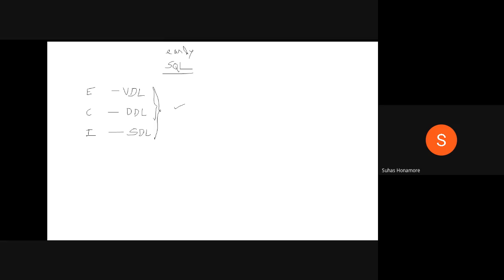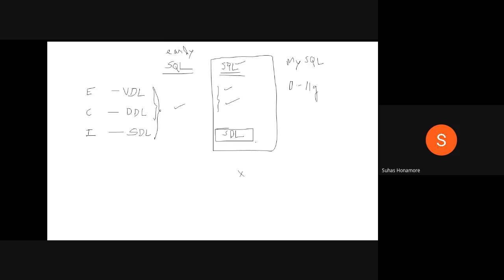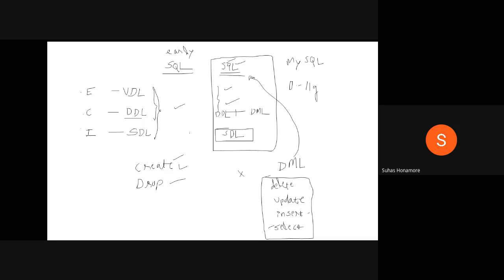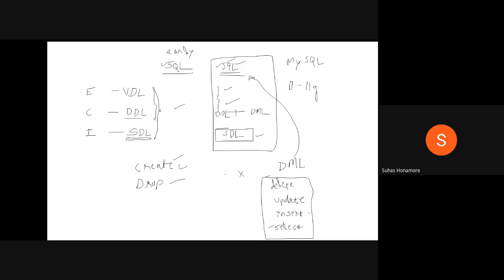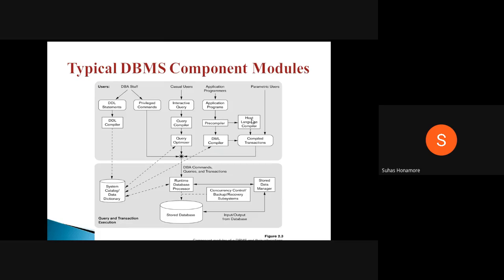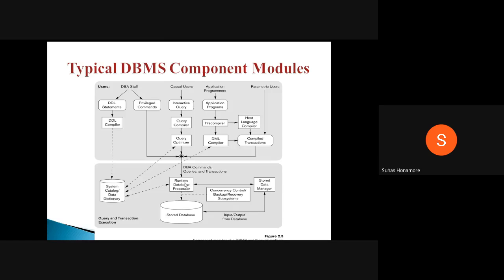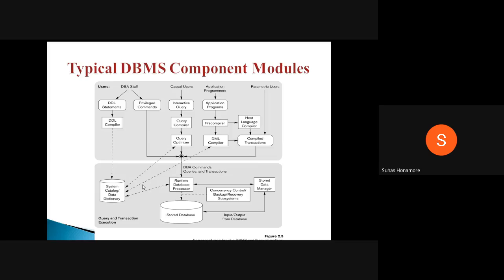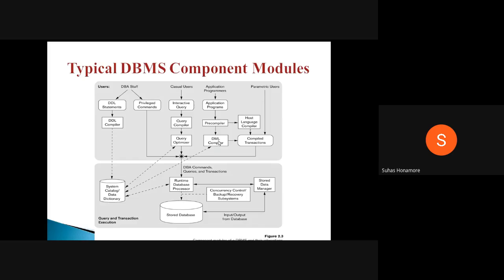18CS53 DBMS 14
18CS53 DBMS 14